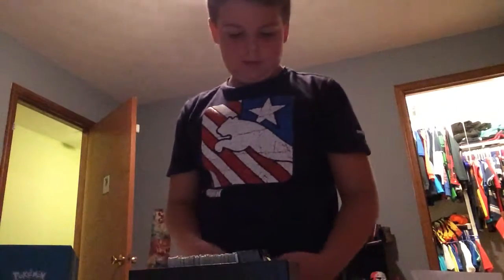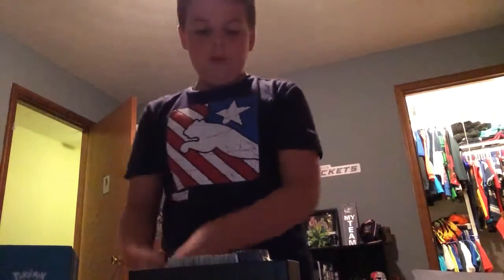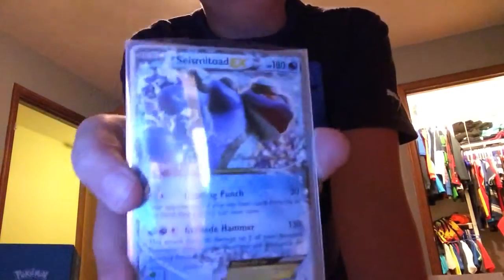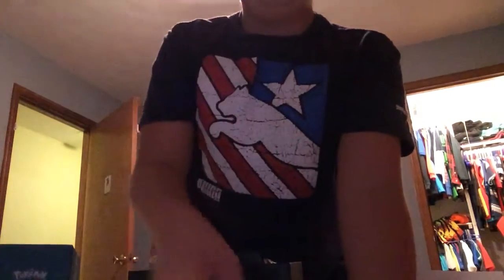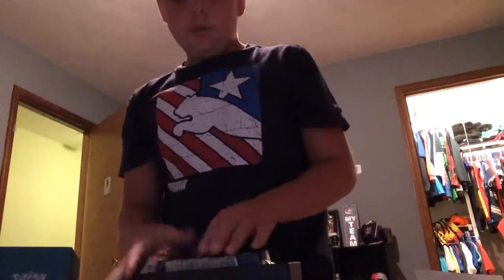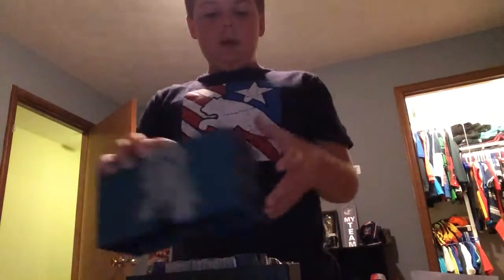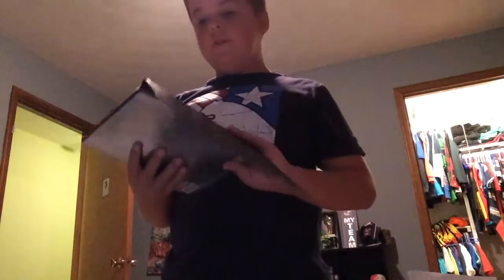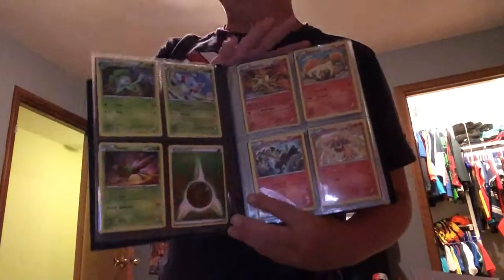3 easy mind reading trick you can do on your friends